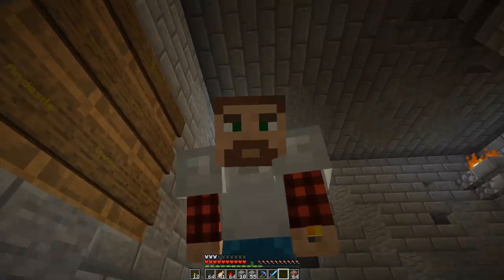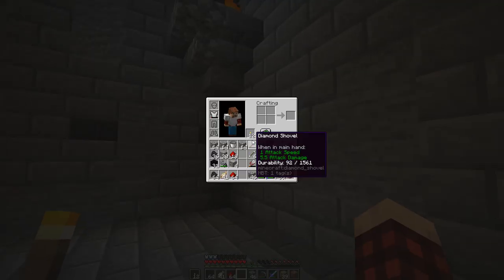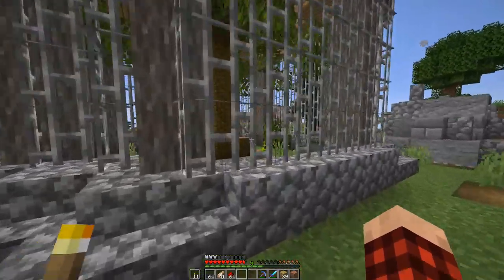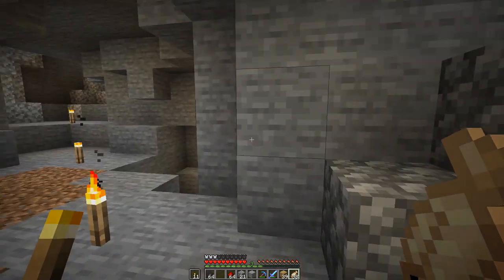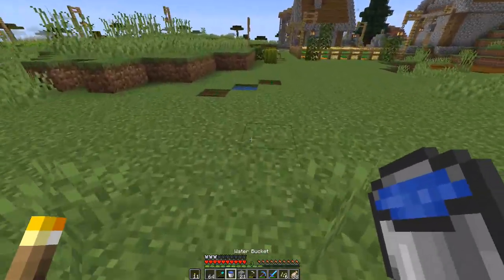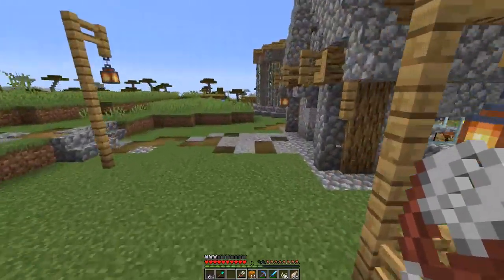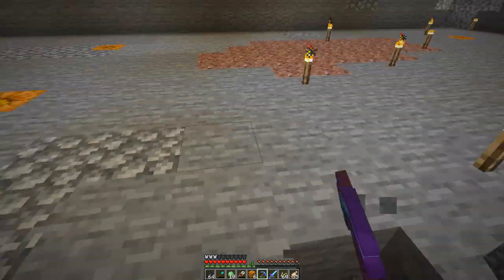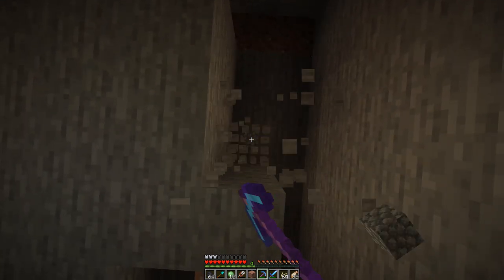1.14.4 Vanilla Minecraft Let's Play: Episode 17: Jack O Lanterns and Slimes!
The Call of Vanilla Minecraft is strong!  Who are we to not answer?  Let's get started on a brand new world where we can do anything we want!

No Frills, no fancy intros, no fancy music, just plain old unadulterated 1.14.4 Vanilla Minecraft!

We have huge plans this season.  Lots to do, lots to build, lots to figure out as we go along!

Seed for this series is: 2044649

Timelapses are made possible by the use of the Replay Mod.